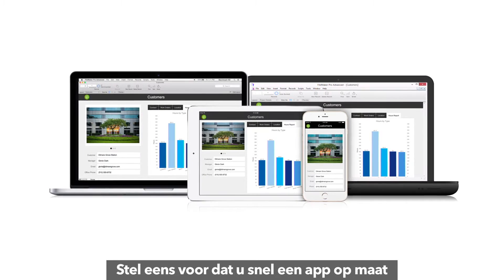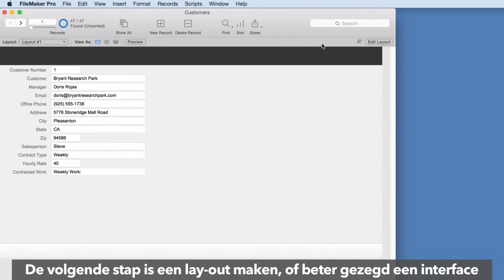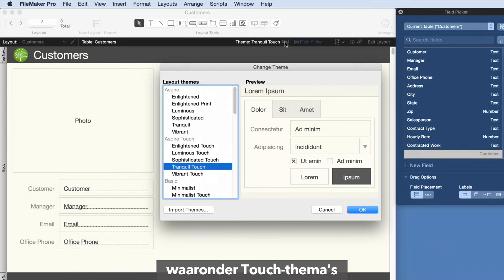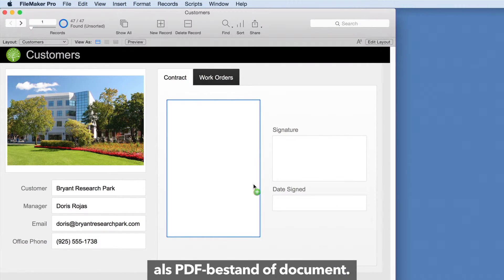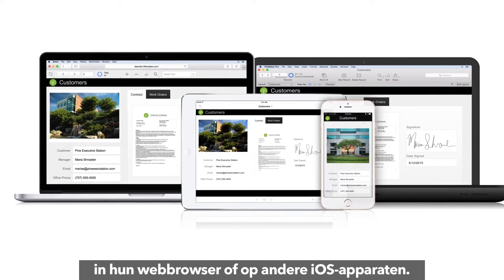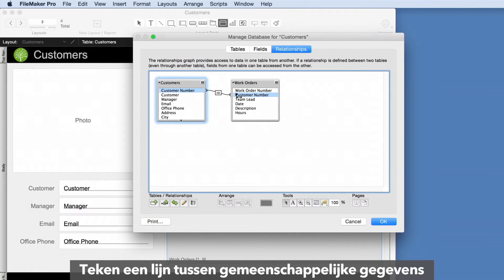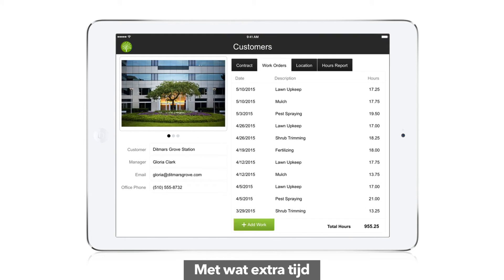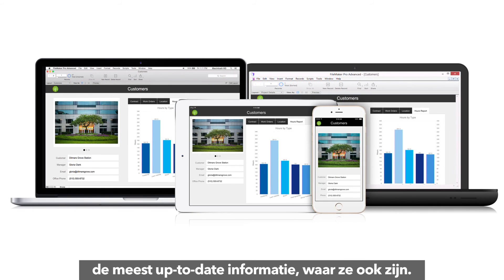Hoe het werkt FileMaker 15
Maak apps op maat die aan uw unieke zakelijke behoeften voldoen